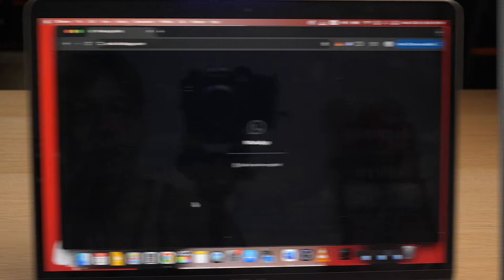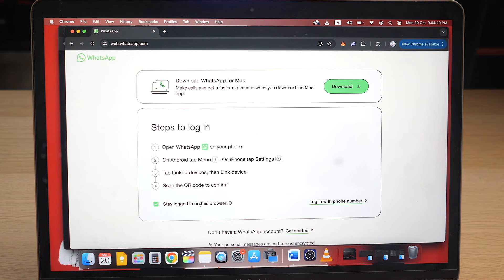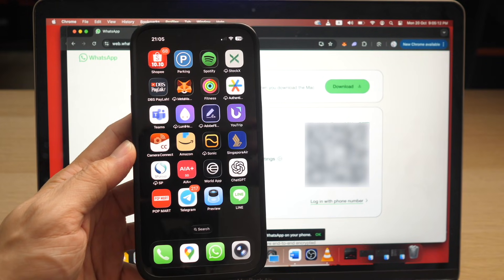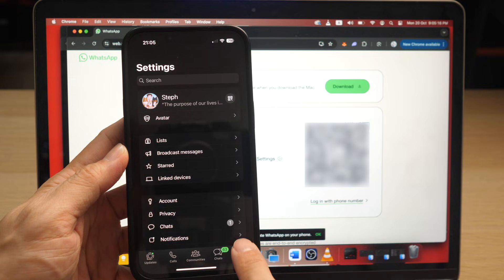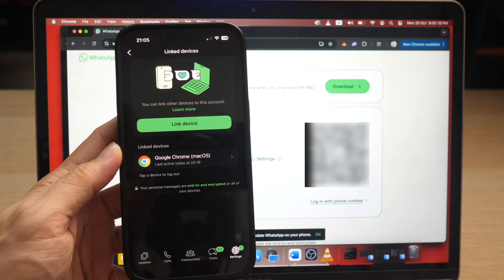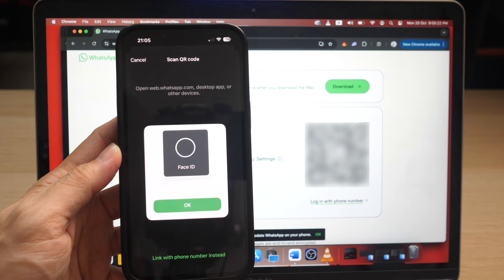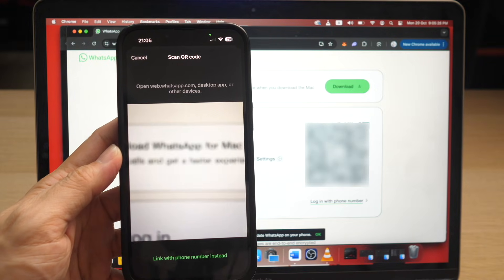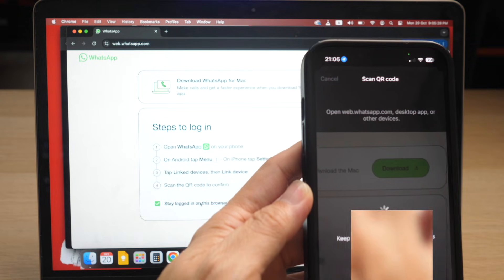How to Use WhatsApp Web on Mac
In today's video I show you how to Use WhatsApp Web on Mac!

HELP ME GROW MY CHANNEL
1. Click the “Thumbs Up”  LIKE button
3. Leave a comment or Question so I know how I can help
4. Share the video with others